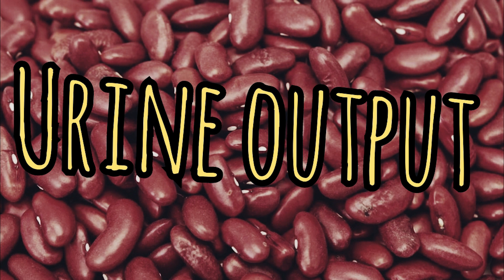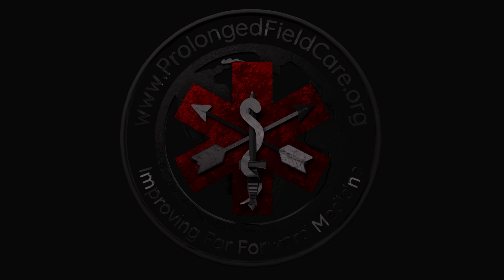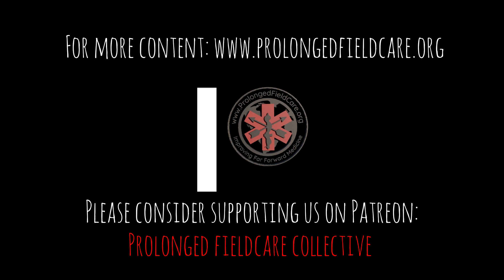The Basics - The best way to monitor any resuscitation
Hey there, folks! Welcome back to the PFC podcast! Today, we're diving into some operational medicine stuff, and let me tell you, it's a gem. We'll be talking about the often overlooked, underestimated, and dirt-cheap way of monitoring patients in prolonged field care - measuring urine output. Now, this might not sound exciting, but trust me, it's essential! You can get crucial hemodynamic info using just a BP cuff, stethoscope, pulse ox, and a Foley catheter kit. It's all about keeping things simple and effective. Remember, sterility is vital, and we need to consider hypotensive resuscitation too. So, keep those fluids flowing and keep listening!

Thank you to Delta Development Team for in part, sponsoring this podcast.